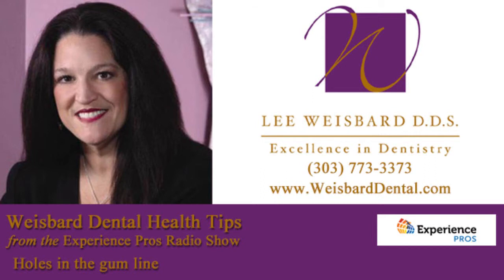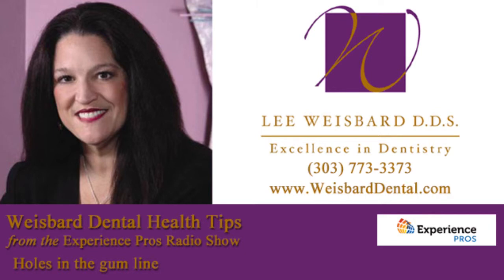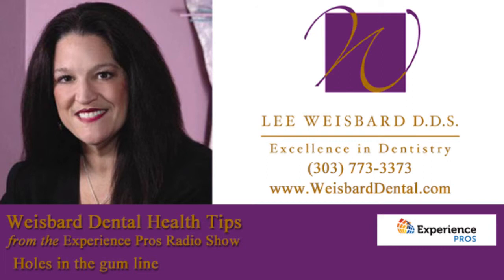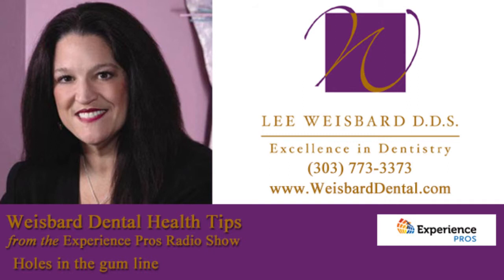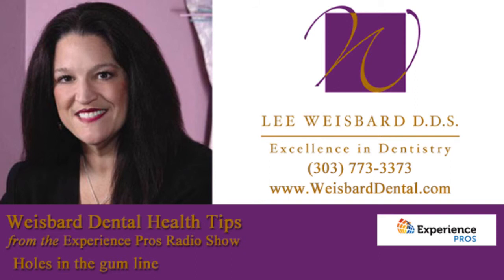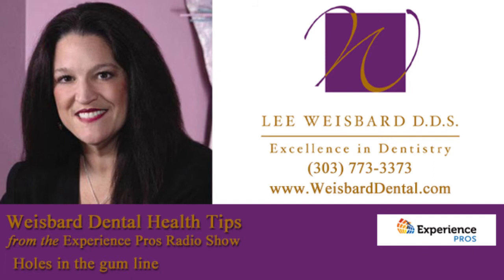Wellness Tip: Holes in the gum line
From the Experience Pros Radio Show on August 13th 2013